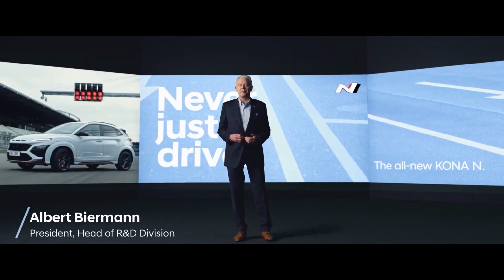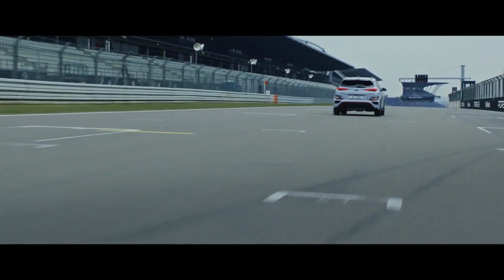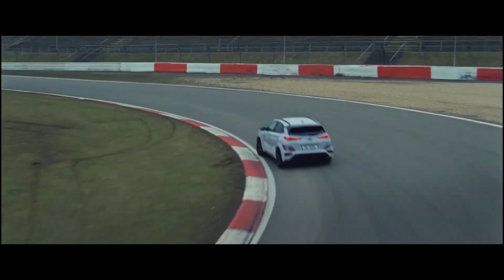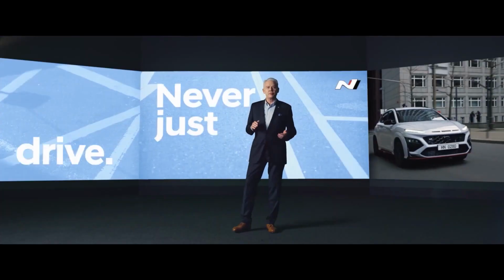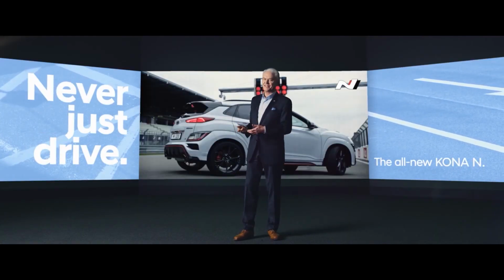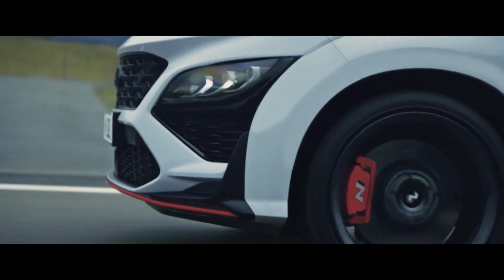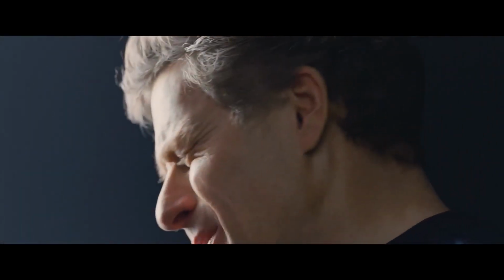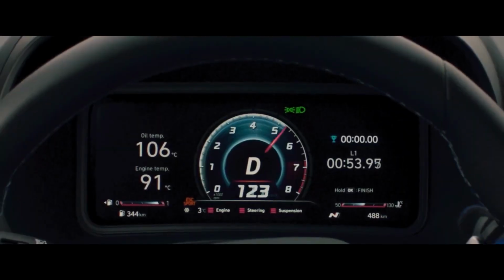The All- New 2022 KONA N 276 HP Performance SUV Reveal | WORLD PREMIERE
2022 Hyundai Kona N Revealed With 276 HP, Dual-Clutch Transmission
Hyundai Motor Company will unveil the all-new KONA N at its first-ever Hyundai N Day, a digital showcase for its high-performance N Brand, on April 27, 2021.

KONA N is not only the latest addition to Hyundai’s growing high-performance N lineup but is also the first N model with an SUV body type. With a powerful combination of versatility, spirited acceleration, agility and racetrack capability, KONA N stands to change what people expect from an SUV. The all-new KONA N will be presented by Albert Biermann, President and Head of R&D Division at Hyundai Motor Group.

The company will use N Day as a platform for sharing the N brand high-performance philosophy, introduce the new brand claim, make news about upcoming N models, and talk about its future e-performance direction. This part will be presented by Thomas Schemera, Executive Vice President and Head of Customer Experience Division.
The company’s sportiest crossover takes much of its running gear from the Veloster N hot hatch.
After months of speculation and teasing, Hyundai finally pulled the silk sheet from the 2022 Kona N, the sportiest iteration of the company’s compact crossover. Borrowing its turbocharged 2.0-liter inline-four from the Veloster N, the Kona is also one of Hyundai’s most powerful SUVs ever, making 276 horsepower and 289 pound-feet (206 kilowatts and 392 newton-meters). As such, the automaker calls the Kona N its first “true hot SUV.”

In the US, the Kona N will likely exist in a class of one, but Hyundai still isn’t resting on its laurels. The small SUV also boasts a stiffened suspension, crisp-shifting eight-speed dual-clutch gearbox, and snappy new duds to set it apart from other members of the Kona family. And the automaker isn’t done tweaking its lineup for added verve. The hottest Kona will only be one of 18 different performance vehicles in Hyundai’s global lineup by the end of next year, joining the existing Veloster N; N Line variants of the Tucson, Kona, Elantra, and Sonata; the future Elantra N; and several unspecified projects.
The most obvious alteration between the Kona N and other trim levels is its powertrain. The aforementioned 2.0-liter four already appears in the Veloster N, where it exhibits plenty of low-end torque, minimal turbo lag, and a zesty exhaust note worthy of a performance car. It also makes 81 hp (60 kW) and 94 lb-ft (127 Nm) more than the turbocharged 1.6-liter four found in the Kona N Line and Limited trims. The company’s “N Grin Shift” temporary overboost punches power up to 286 ponies (213 kW) at the push of a button, perfect for launches or quick passes. Hyundai claims a 62-mile-per-hour sprint of 5.5 seconds, with a top speed of 149.

The Kona N will get an eight-speed wet-dual-clutch transmission (likely the one found in both the Sonata N Line and Veloster N), up one cog over the “dry” DCT that’s paired to the 1.6-liter. A manual transmission likely won’t be available in the Kona N, nor will all-wheel drive. That's an odd choice given then Kona's performance-SUV predilections, and four driven wheels would do wonders for the torque steer that sometimes rears its head in the Veloster N.
Even so, an electronic limited-slip front differential will help keep the SUV planted; ditto N-specific 19-inch forged aluminum wheels and Pirelli P-Zero tires. Higher-friction braking material and upsized brake rotors enhance stopping power; meanwhile, Hyundai also enhanced the Kona N’s body with added weld points and a reinforced skeleton, and the strut rings have been revised for added rigidity and less body roll in corners. Helping aid all-around performance is a curb weight of about 3,340 pounds, according to Hyundai – up only about 100 over a Veloster N.

Five drive modes (Eco, Normal, Sport, N, and Custom) will alter throttle mapping, traction and stability controls, steering weight, and exhaust sounds. We certainly hope the active exhaust in the Kona N sounds as snorting and rambunctious as that of the Veloster.